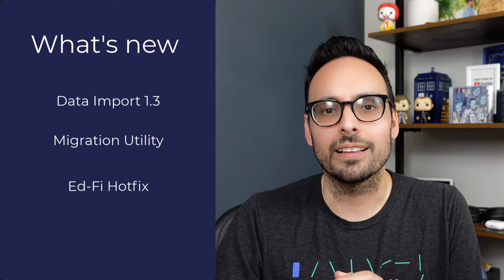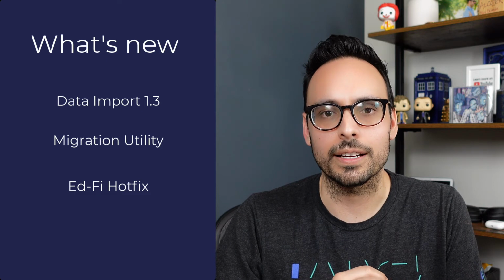May 16th What's new with Ed-Fi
A look at what's new in the Ed-Fi community.